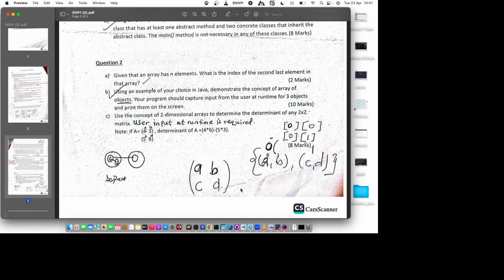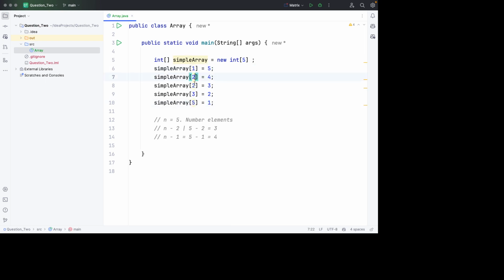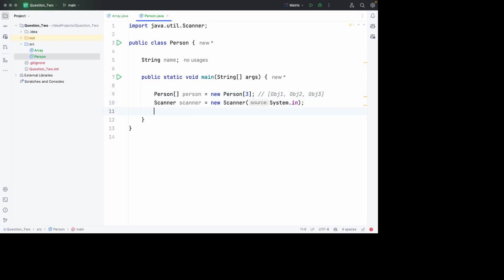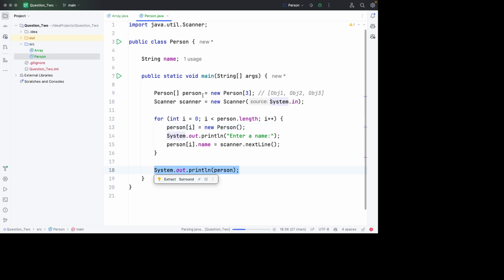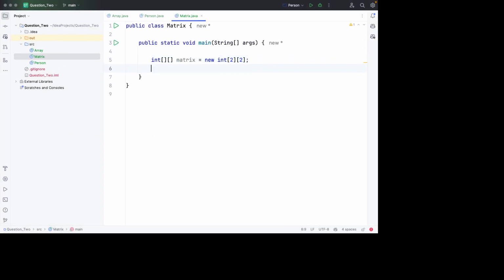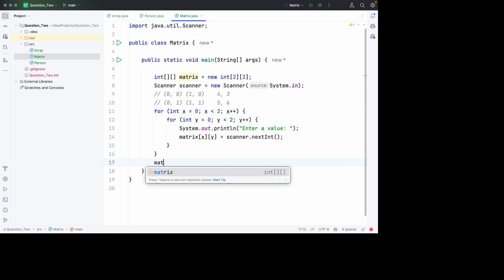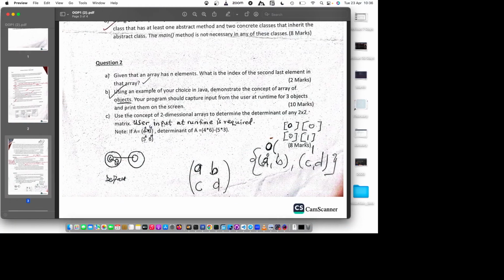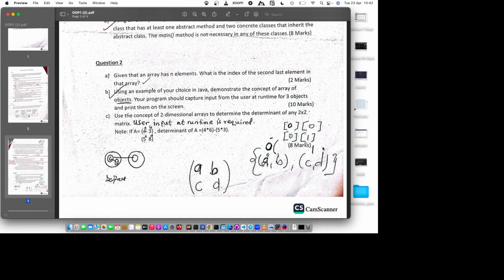Crack Java Exams MUK - Semester II - 2021/2022 | Question 2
Solution to question three.

Concepts tested in the question:
Arrays
Arrays of Objects